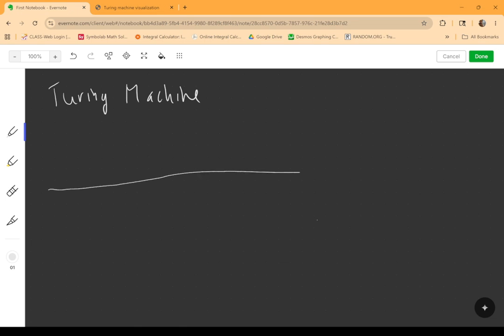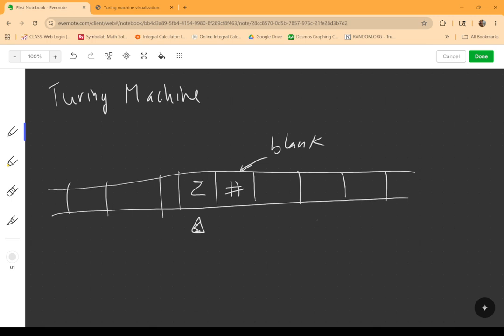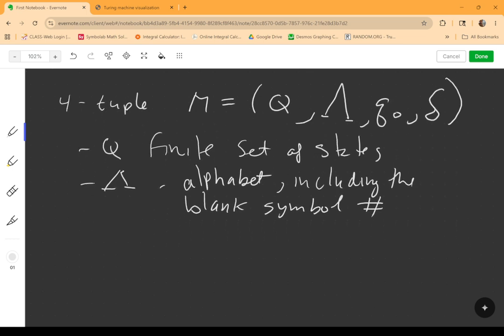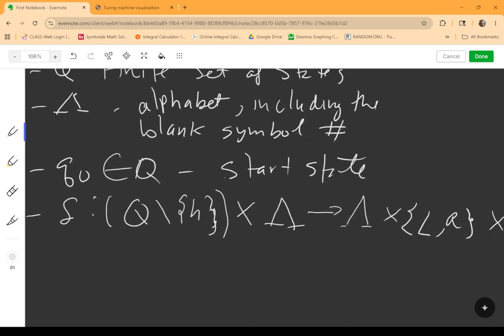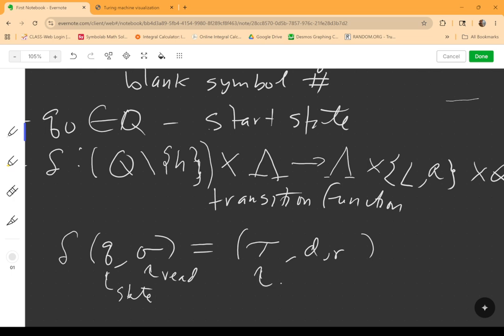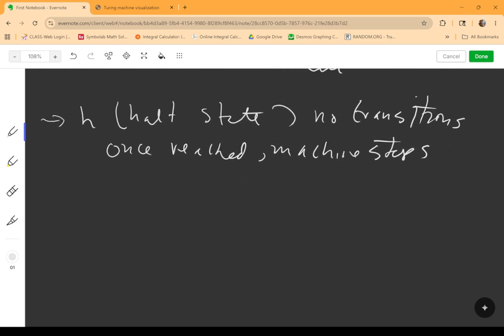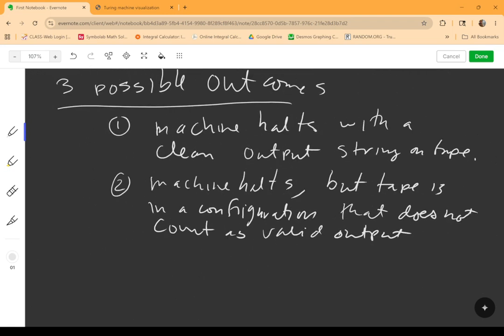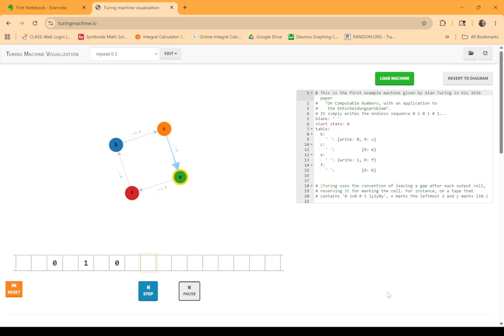MTH 8 Turing Machines